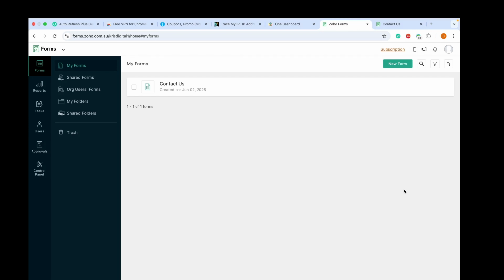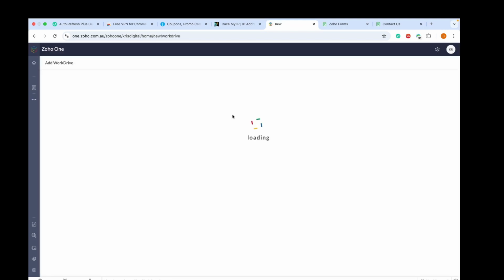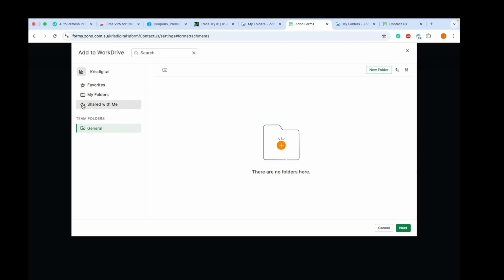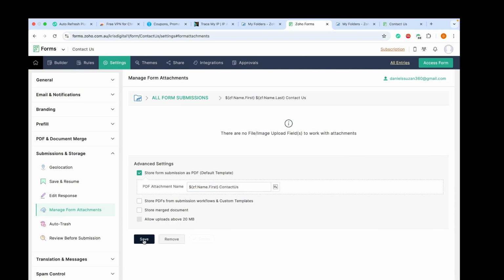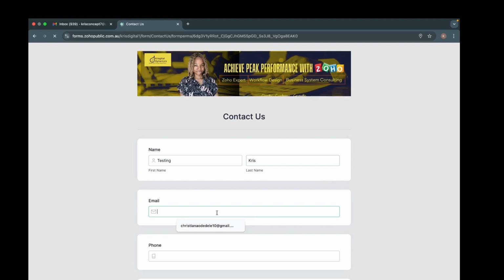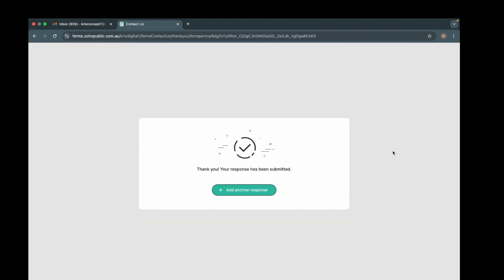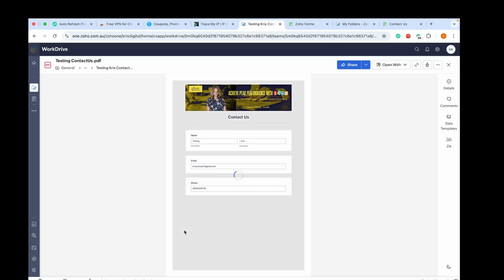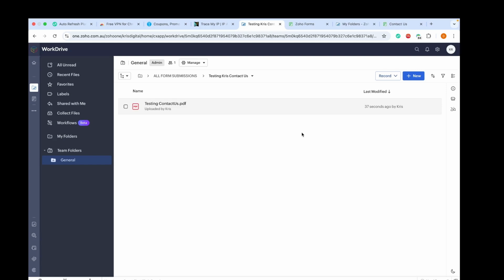Zoho Forms Beginner Video 2: How to store Form responses on Zoho WorkDrive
In this video, I’ll walk you through how to create a custom form using Zoho Forms, set up email notifications for new submissions, and then automatically store those form responses inside Zoho WorkDrive.

You’ll learn how to:
✅ Build a clean, professional form
✅ Get notified instantly by email
✅ Connect Zoho Forms to WorkDrive to save uploads or data

This is perfect if you want a simple system for collecting and organizing responses, without manual downloads or scattered files.

Super practical. Super powerful.
Let’s automate the boring stuff so you can focus on what matters!